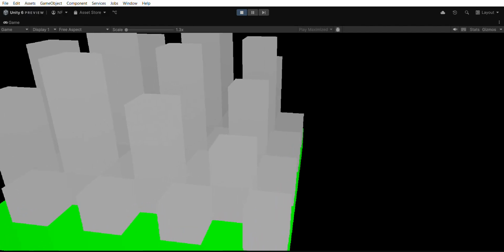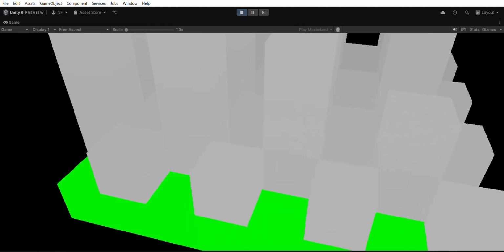Voxel Fractal Rendering: Color, Text boxes, and Efficiency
In today's episode i describe the new features I added while exploring the city landscape of last episode, but now in color and with less stuttering.